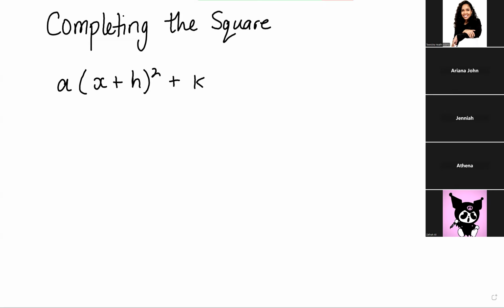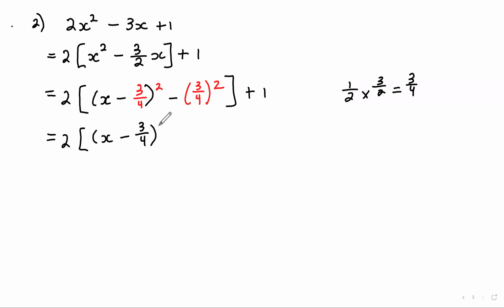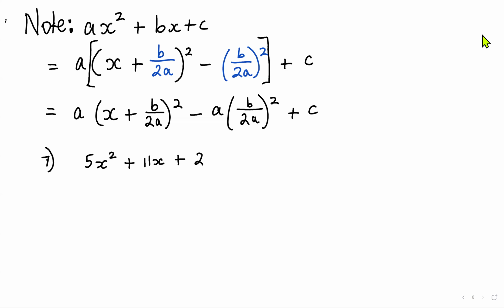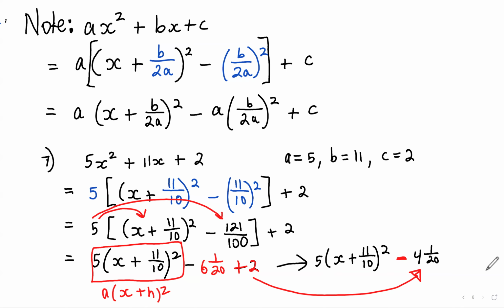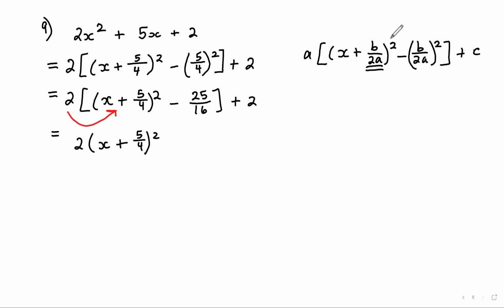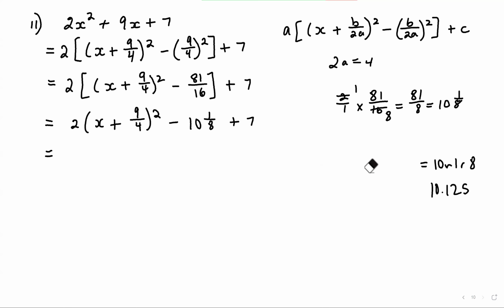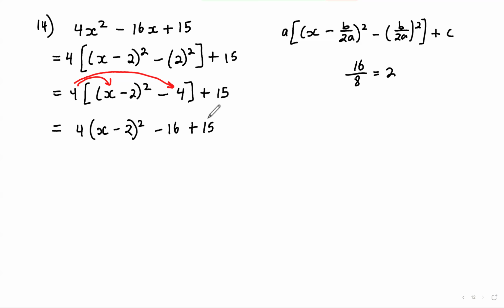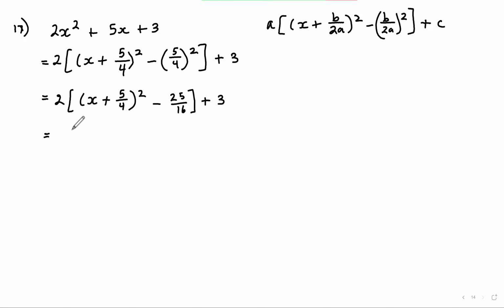Form 4 Math Completing the Square when a is more than 1